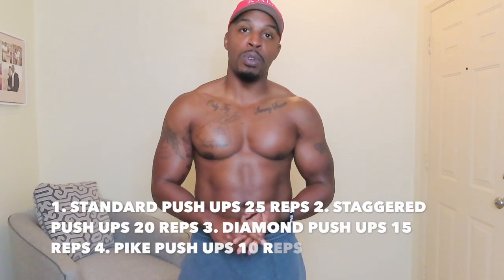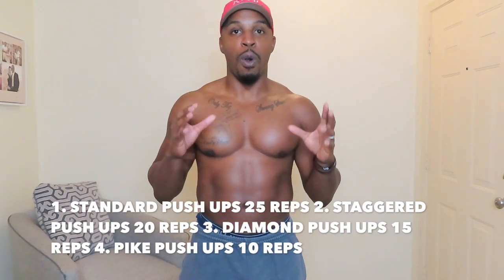Intense Push Up Workout to Build Muscle | 4 Different Push Up Variations | No Gym Needed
Intense Push Up Workout to Build Muscle

Give this intense Push Up Workout a try. Perform 5 rsets of the routine below with a 60 second rest after each set.

Here is 1 set:
1. 25 Standard Push Ups
2. 20 Staggered Push Ups (10 each side)
3. 15 Diamond Push Ups
4. 10 Pike push Ups
5. Rest 60 seconds before going to the next set

Here is the link to purchase the food scale I use: